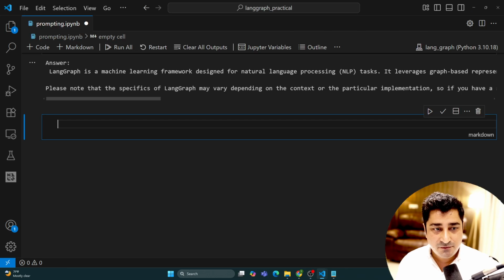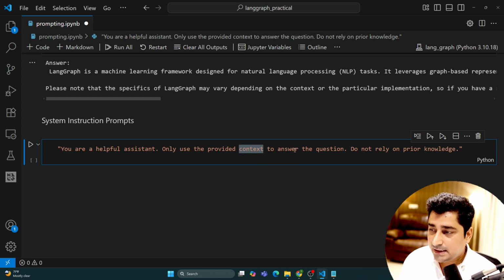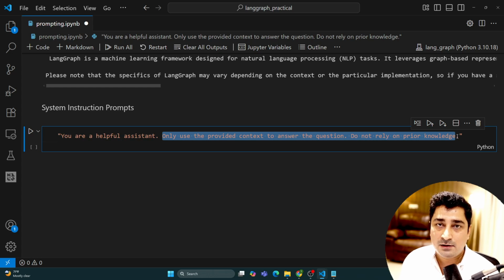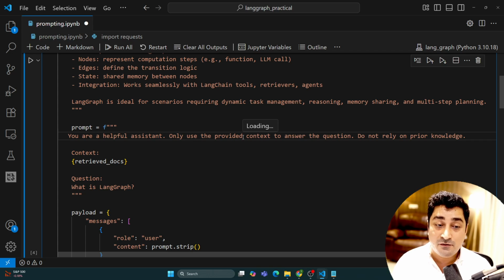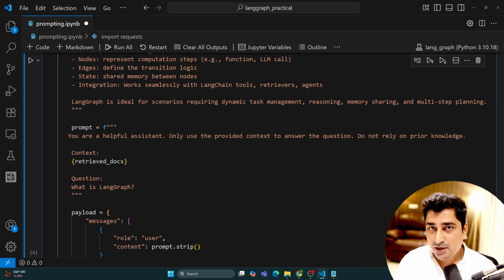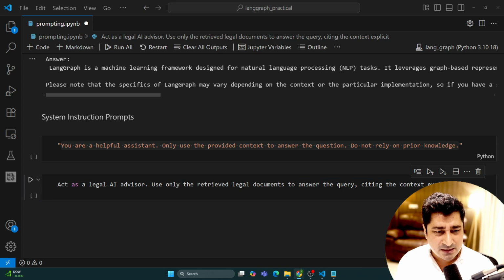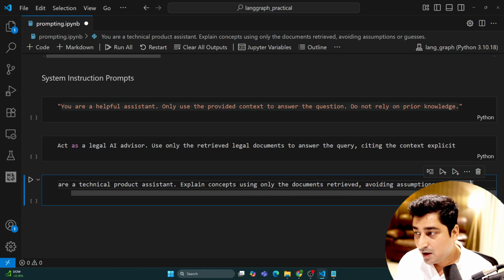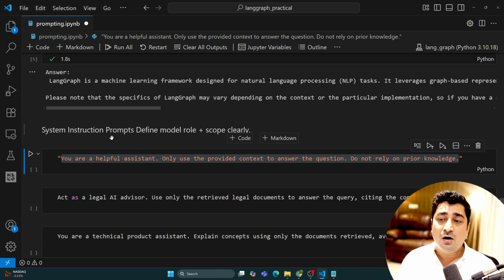System Instruction Prompts | RAG Masters | Euron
Unlock the power of System Instruction Prompts to guide your LLMs with precision and consistency! In this video, we explore how to craft effective system-level prompts that define the role, tone, and behavior of your AI assistant. Whether you're building chatbots, RAG systems, or custom AI agents, mastering system prompts ensures your model stays on track and delivers high-quality outputs. Learn real-world examples, best practices, and when to use them for maximum control.
Perfect for developers, prompt engineers, and AI enthusiasts. Watch now and level up your prompt engineering skills!